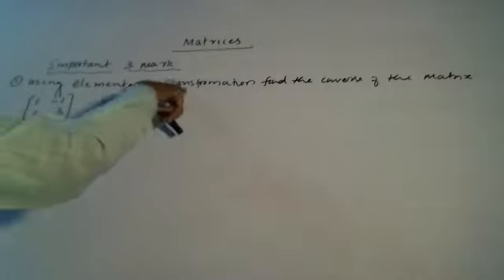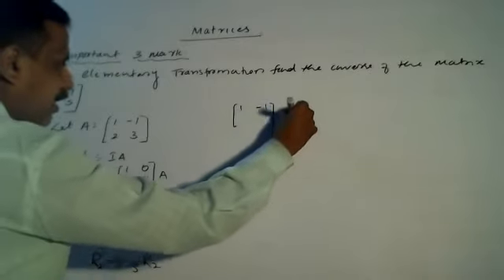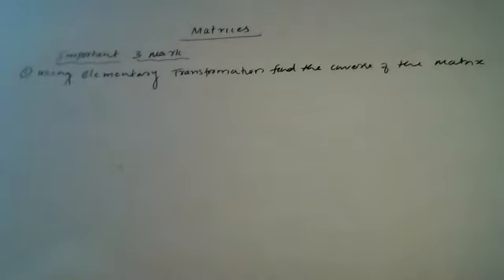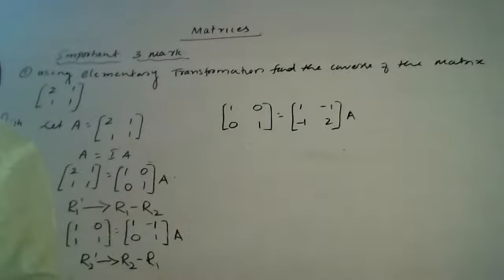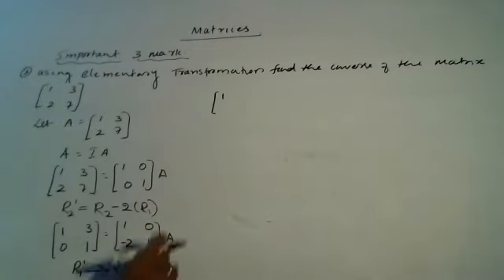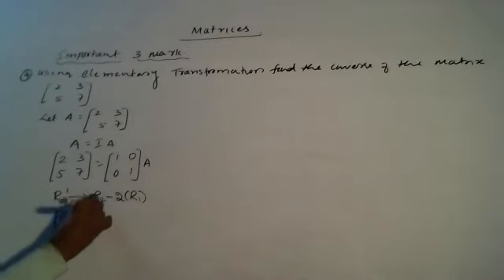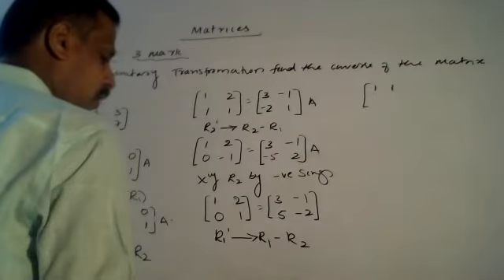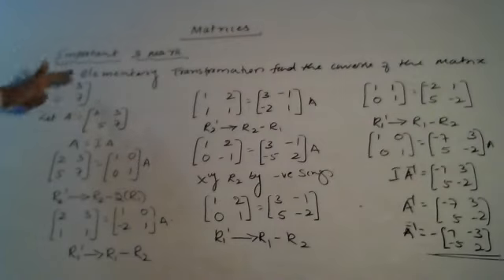II PUC MATHEMATICS -Matrices 3 Marks- BY MR.SRIKUMAR